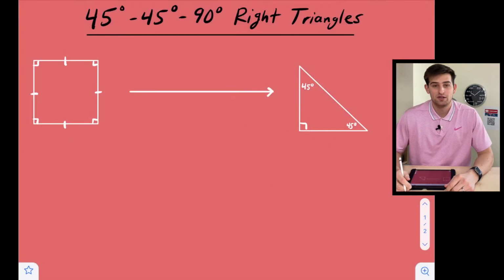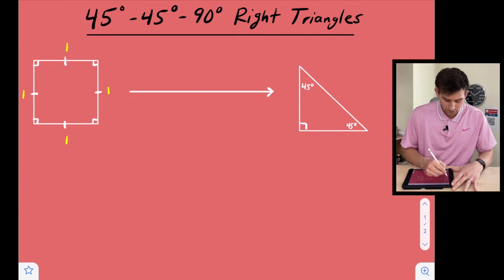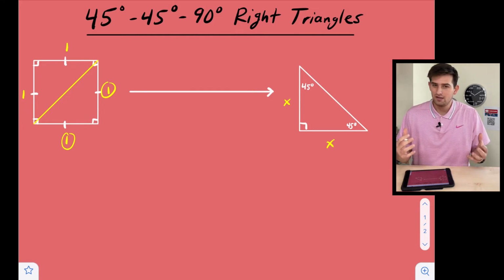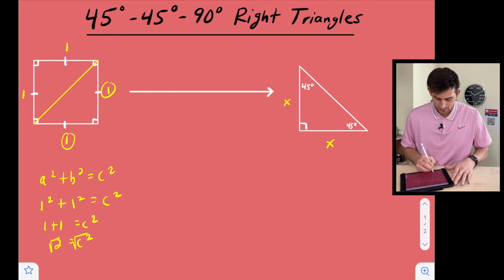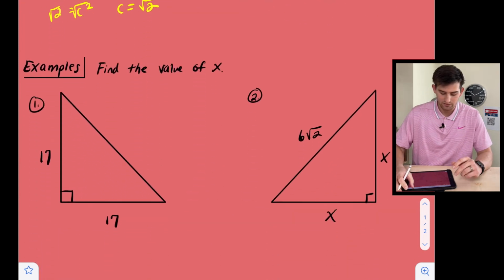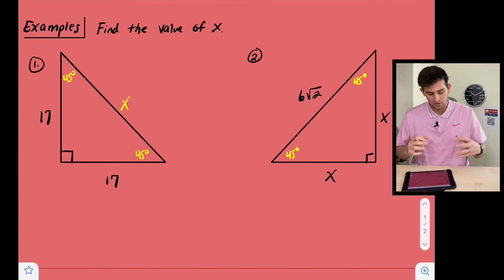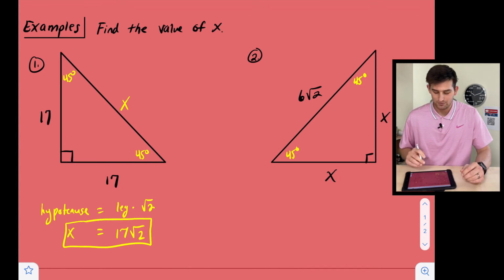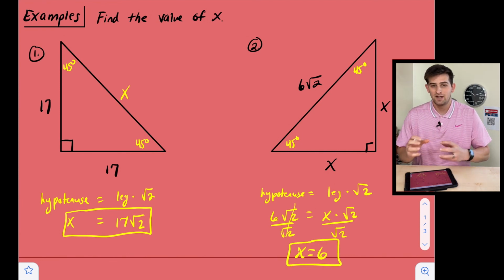45-45-90 Right Triangles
Learn about the special right triangle 45-45-90, and the relationship between the lengths of the legs and the length of the hypotenuse of the right triangle!

#45-45-90